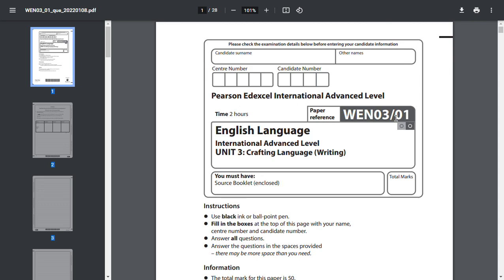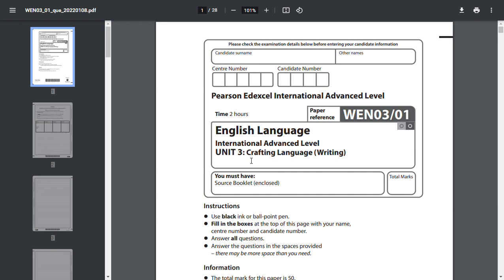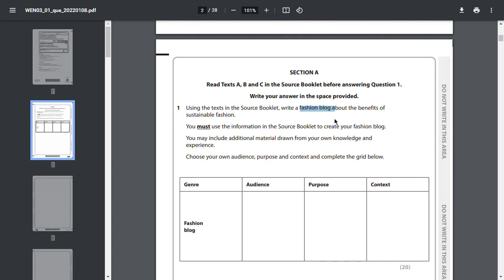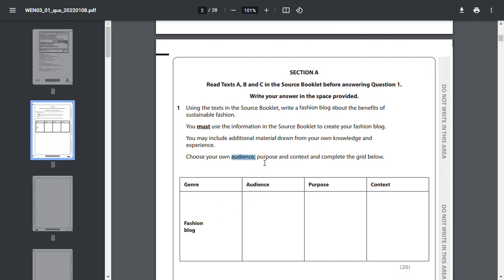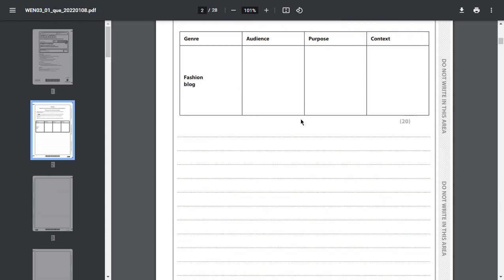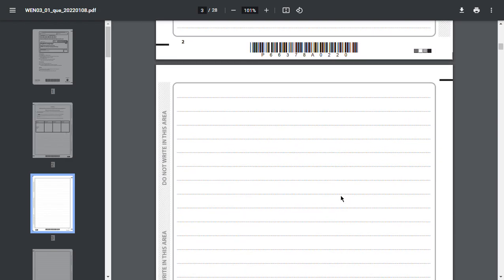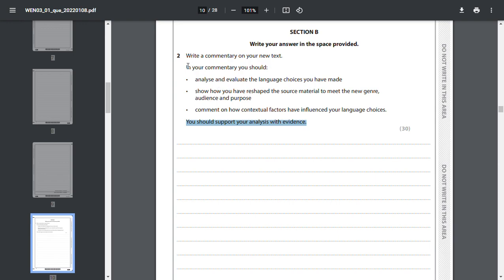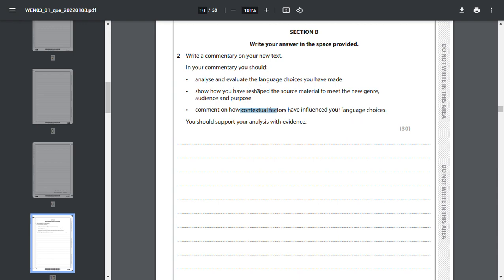UNIT 3 JAN 2022 Walkthrough IAL ENGLISH